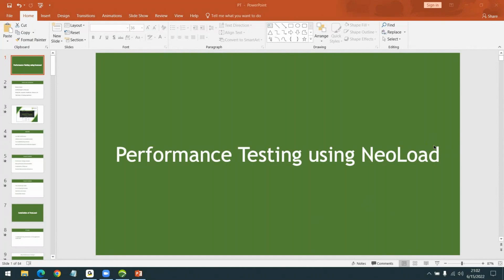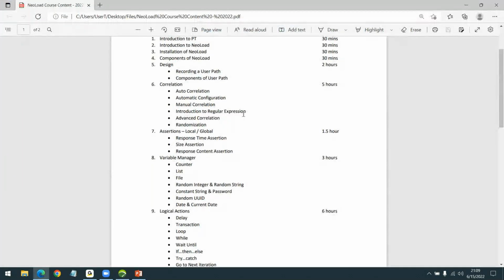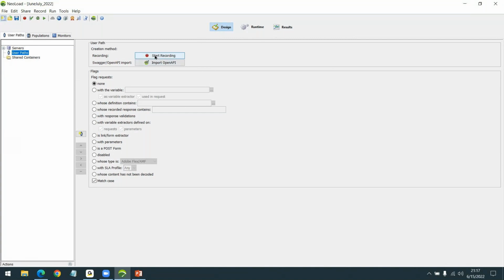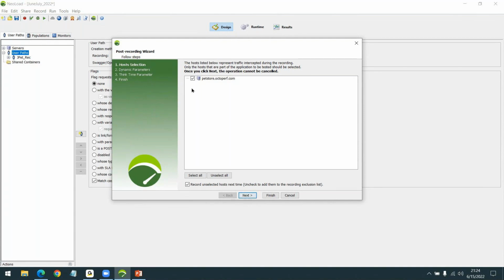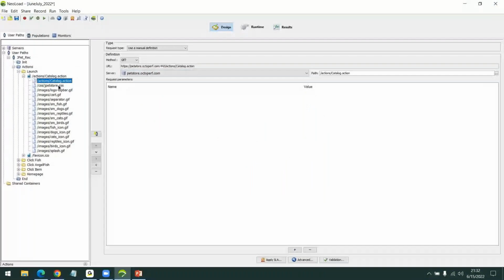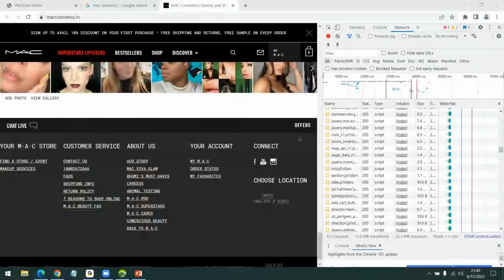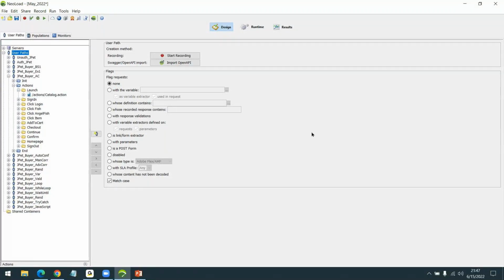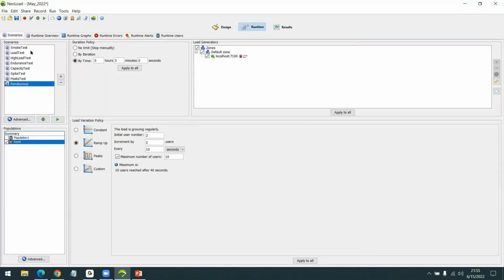Performance Testing Using NeoLoad Demo On 15th June2022 Call/WhatsApp us at +91-8019952427 to enroll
Performance Testing Using NeoLoad Demo On 15th June 2022.

2) Cloud Performance Engineering in DevOps - Core to Master Level

9) SAPGUI protocol - Performance Testing for SAP applications Using LoadRunner

19)Automated Performance : End user experience , Monitoring and Jenkins Pipeline execution – Crash Course

28)Winning New Performance Testing Clients and Presenting Performance Test Proposals

29)Crash Course On Performance Monitoring – End User Experience of Web and Mobile Apps